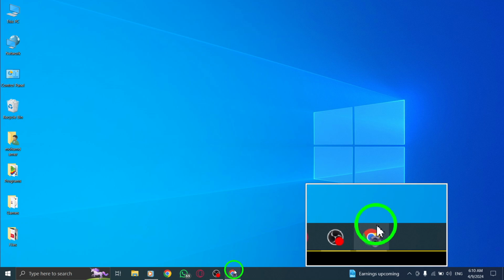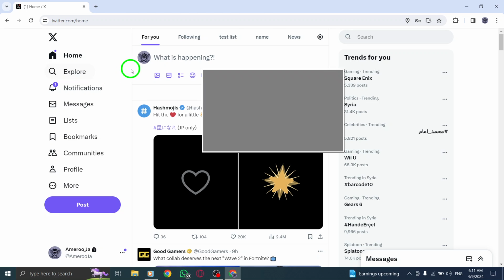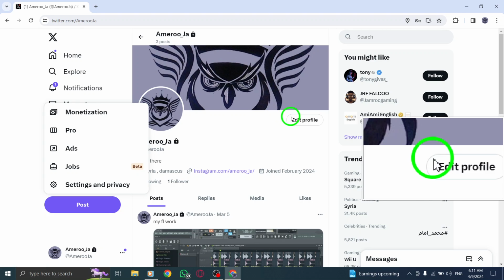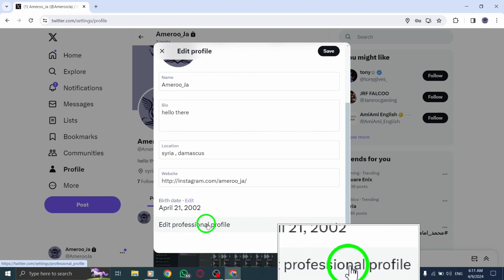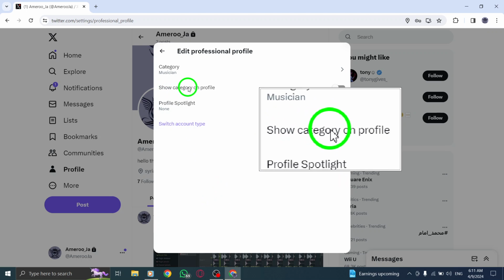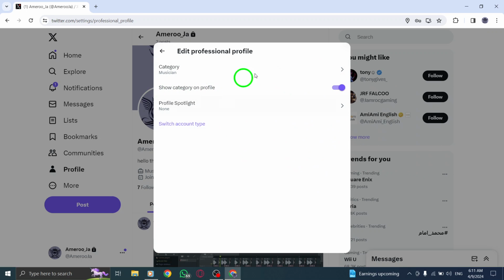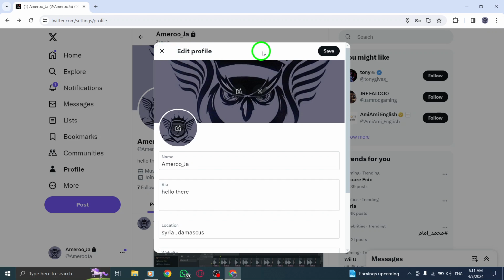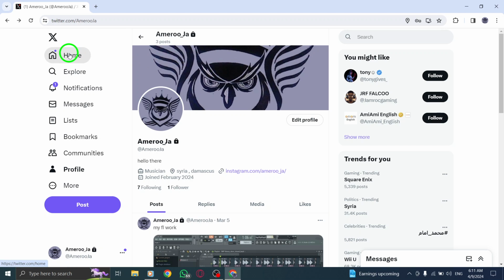How To Enable Category On Profile On X (Twitter) On PC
Learn how to enable categories on your Twitter profile using a PC with these simple steps:

1. Click your profile image at the top-right corner.
2. Click the button in the top right where it says Edit Profile.
3. Scroll down, and click on Edit professional profile.
4. Check Show category on profile.
5. Go back, and click Save Changes.

Enhance your Twitter profile by adding categories to provide more context and information for your followers. Follow these steps to customize your profile settings efficiently.